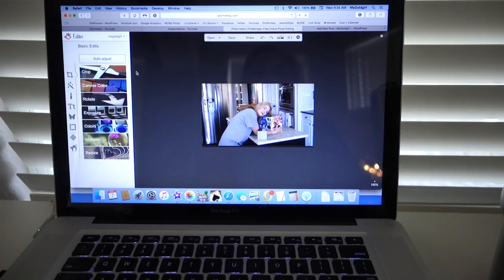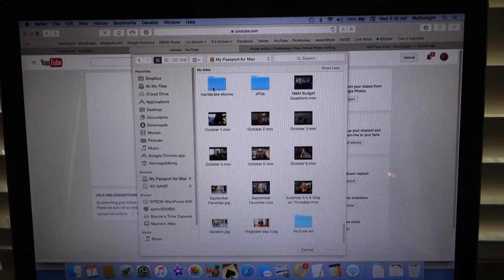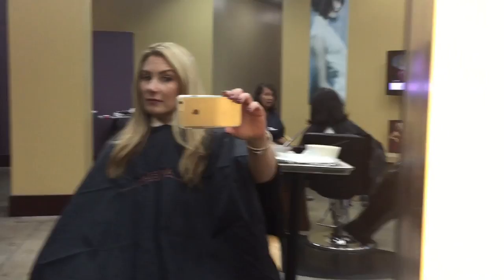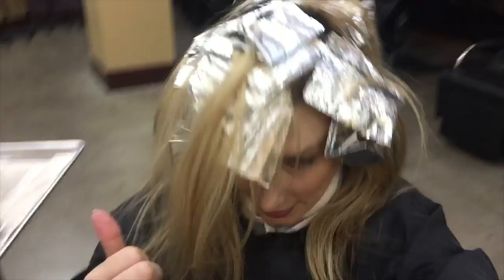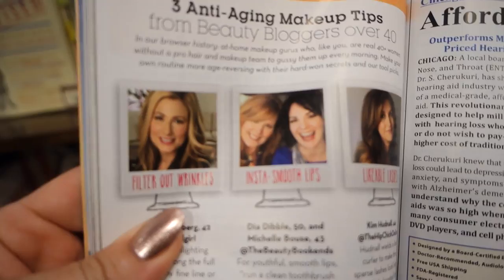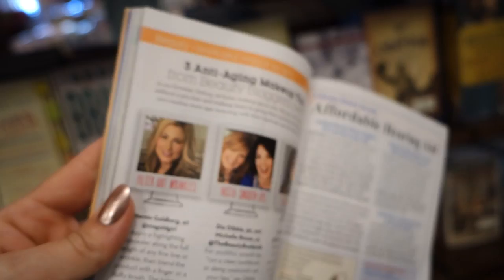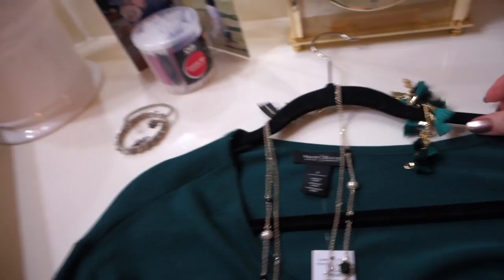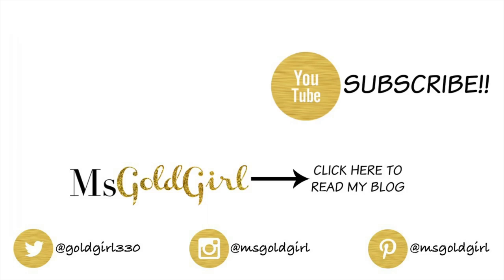YouTube-Behind the Scenes| Vlogtober Day 7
Clothing/Accessories:
Feather Sweatshirt-The Ant Hill (local boutique)
WHBM Necklace-in stores only
Chanel 5183 Sunglasses (n/a)
Elaine Turner Nadia Bag-n/a